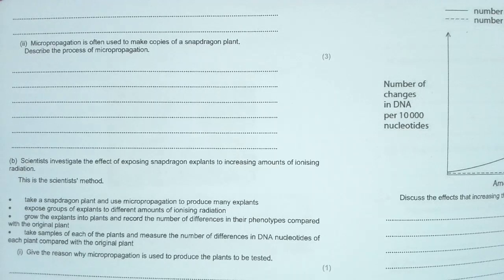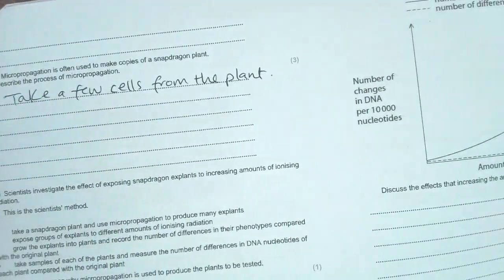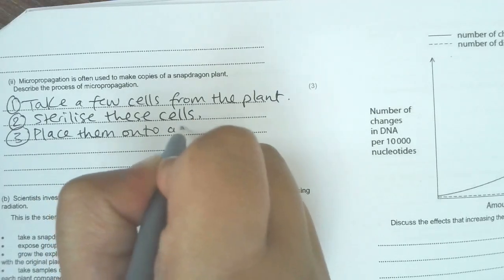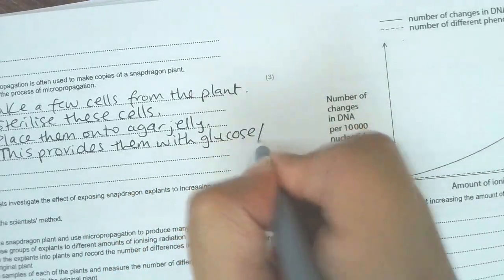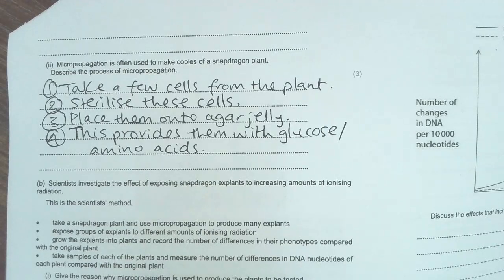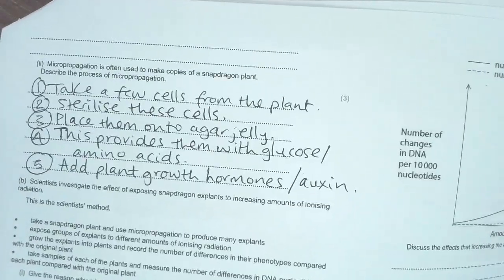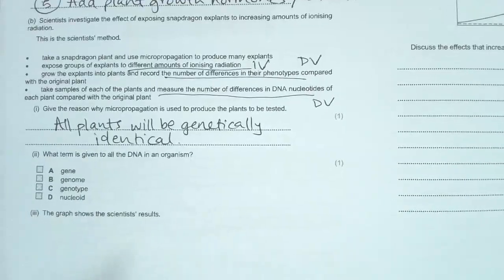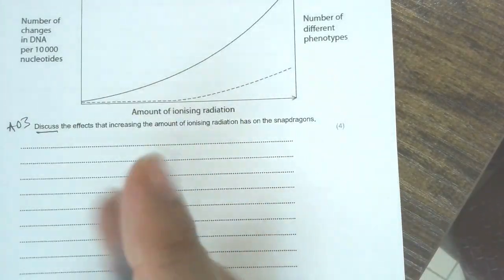Paper 2 Unit 5 Questions (pt 2)